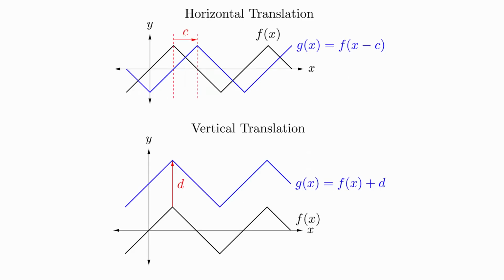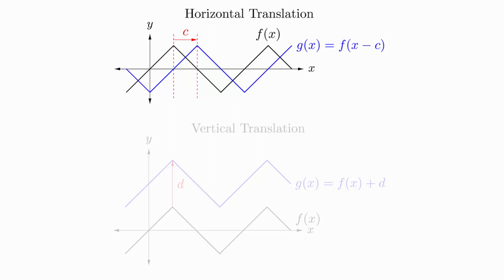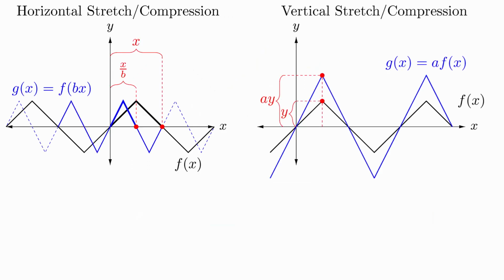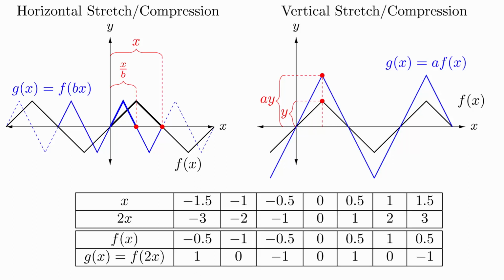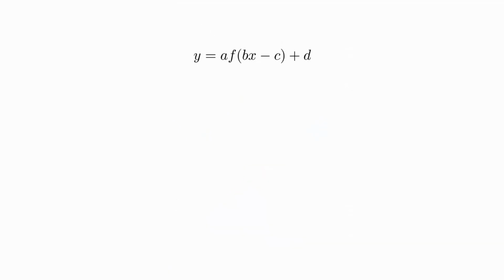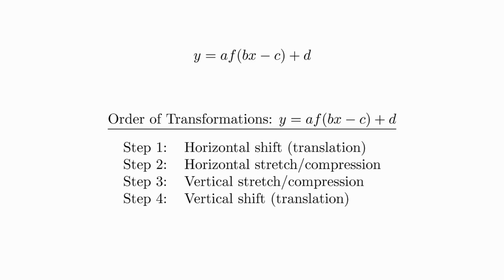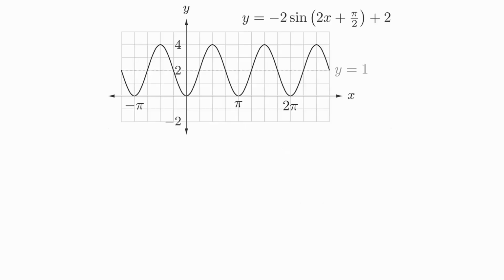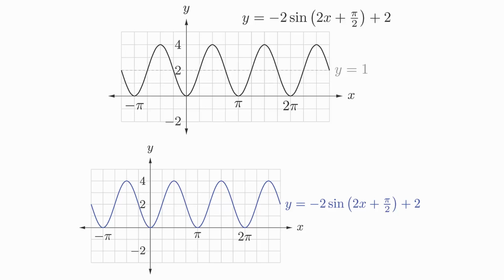4.5b - Video 3 - Transformations of Graphs